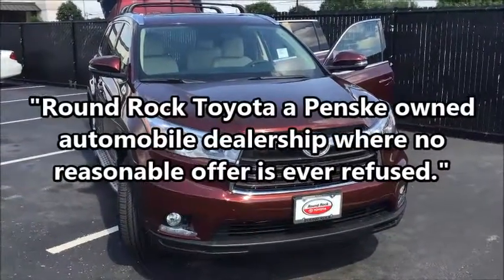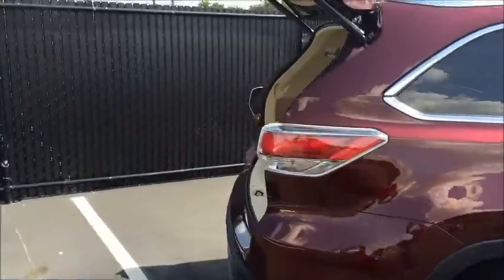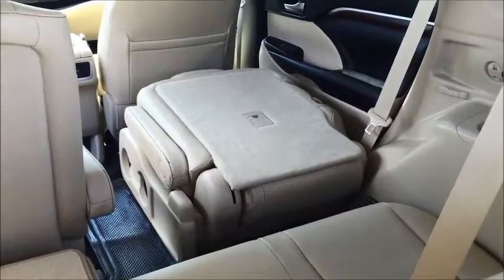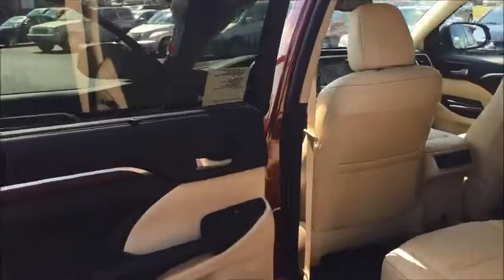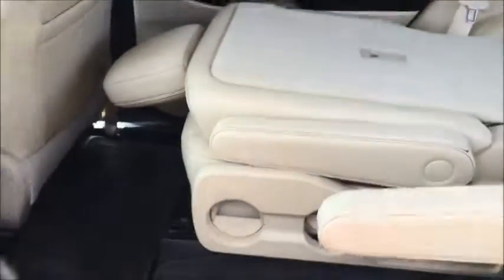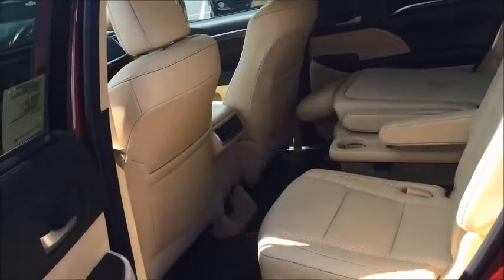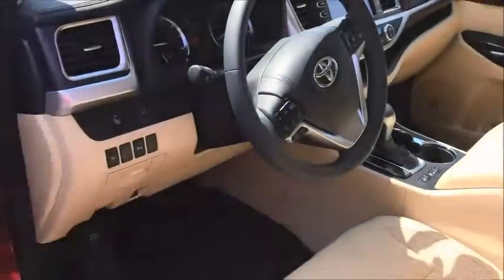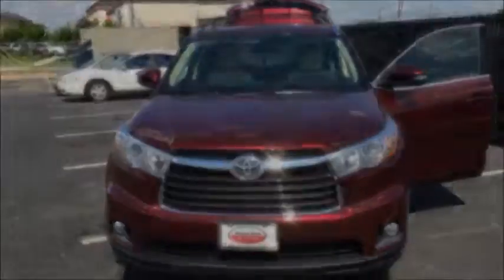Brad (Round Rock Toyota)